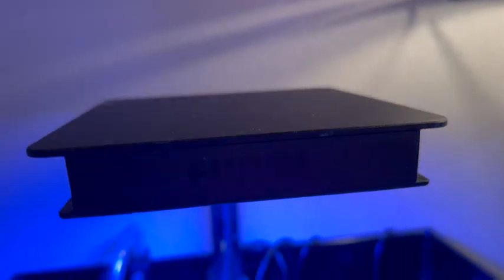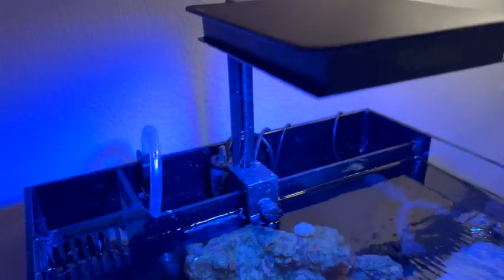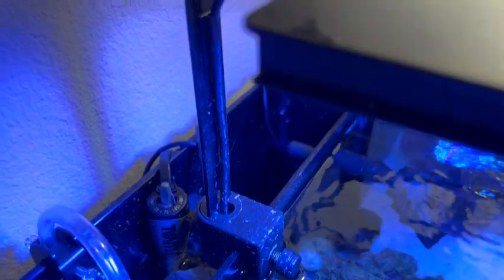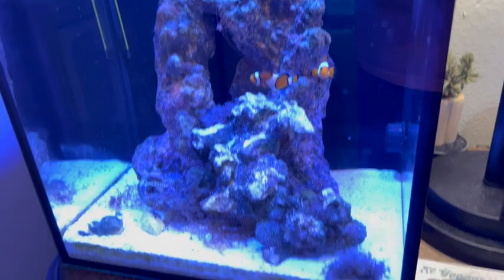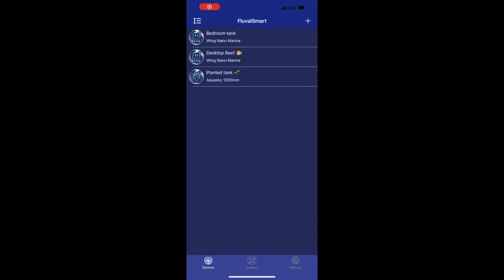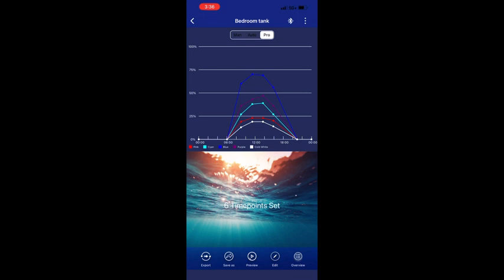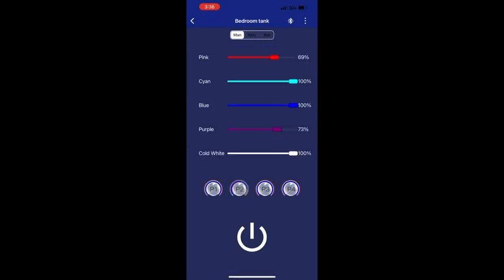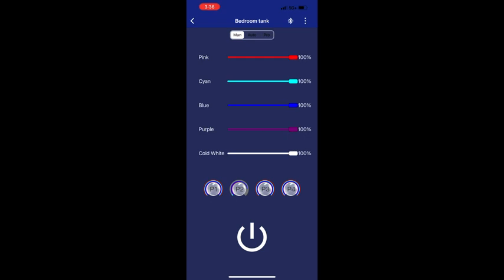Fluval Marine NANO adjustable marine LED light